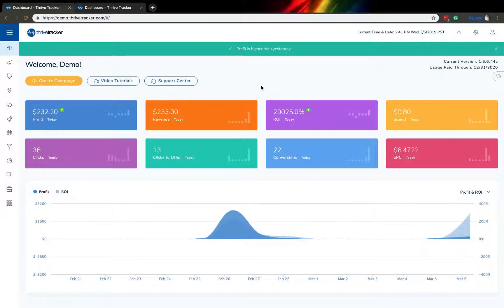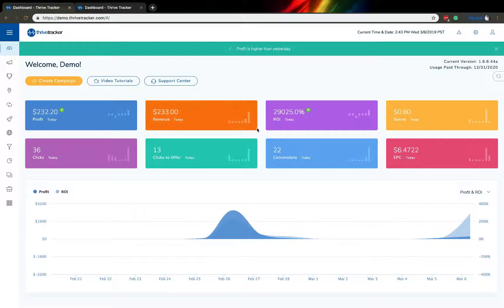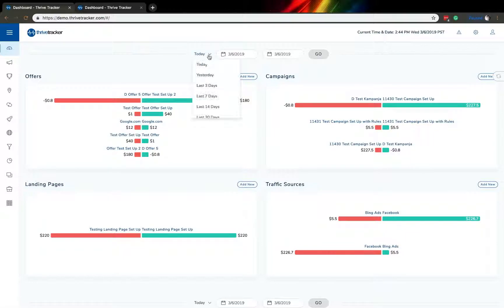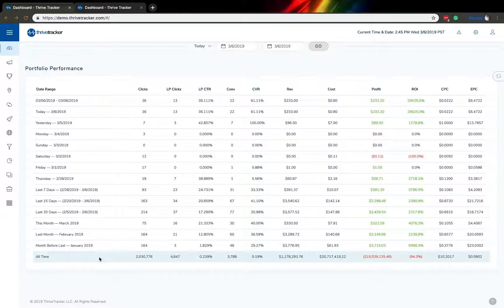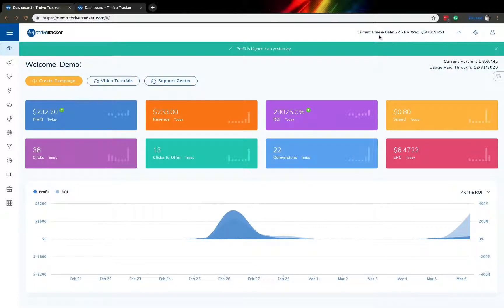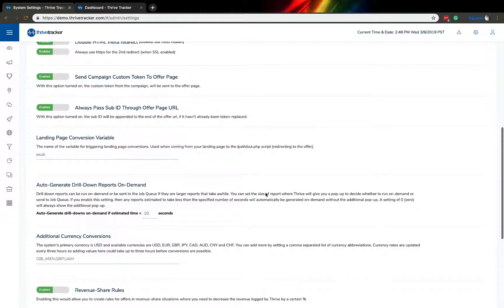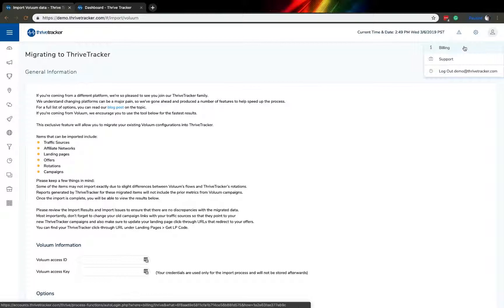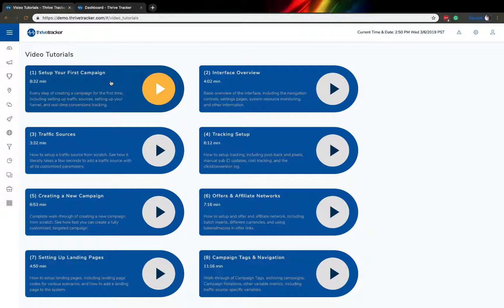Reviewing the New ThriveTracker Dashboard and Providing Navigational Tips and Tricks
When your business runs traffic all day, every day, you need to be given the important information quickly and effectively. ThriveTracker released a new and improved platform dashboard to help provide that information for immediate application by our clients. In this video, we showcase a full tour of that dashboard, both on a desktop view and a mobile device view. Additionally, we provide some helpful tips for navigating your account.